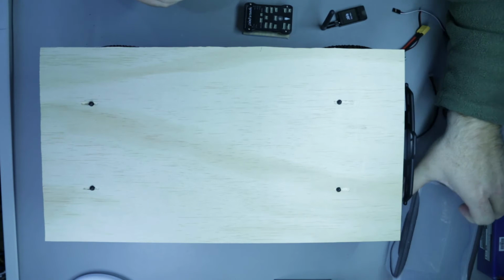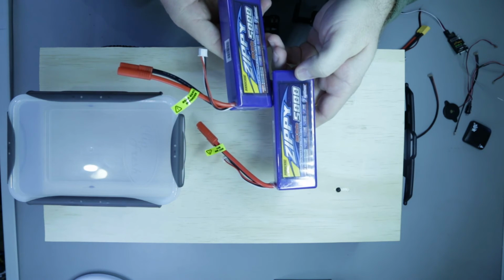ArduPilot How to Build a Rover - Part7 - Component Layout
This series of videos gives basic instructions on how to build a Rover
that will run the Open Source ArduPilot software.
If you have any support questions for your ArduPilot based Rover head on over to our discussion server at
where we will do our best to answer any of your questions.